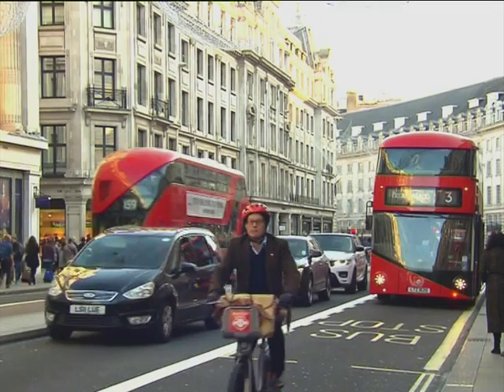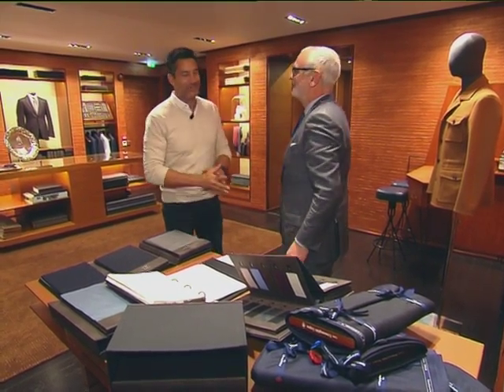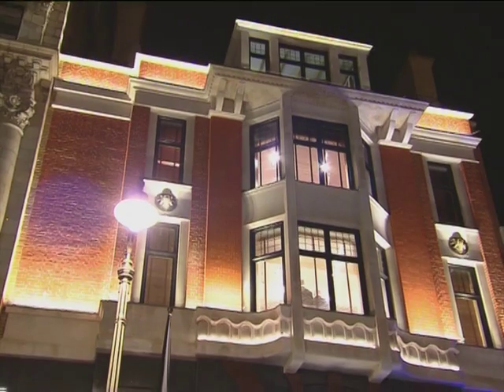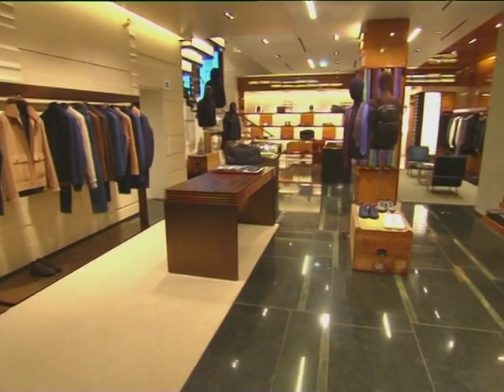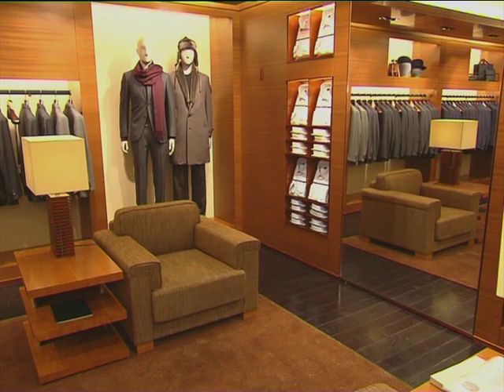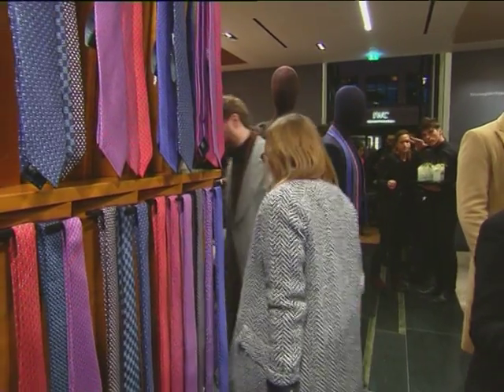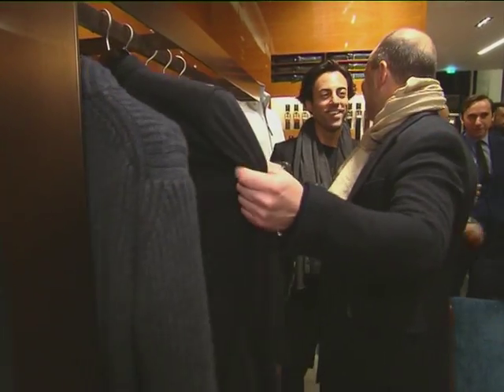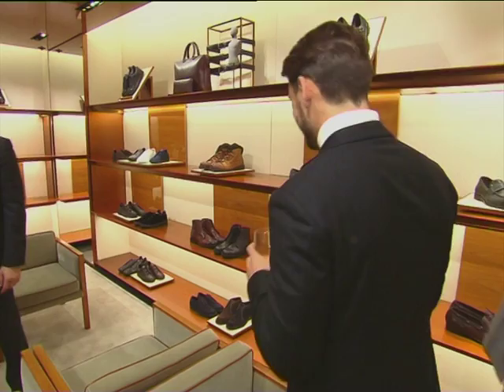Top Billing heads to London for the new Zegna store opening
Ermenegildo Zegna is one of the biggest global producers of fine fabrics and the largest menswear brand.

Nico made a beeline for the new Zegna Global Store. A byword for excellence in the luxury fashion industry, this Italian brand was established in 1910 by entrepreneur Ermenegildo Zegna. Over a century later, superbly tailored men’s clothing is still very much in fashion and a hand crafted suit represents a timeless style.